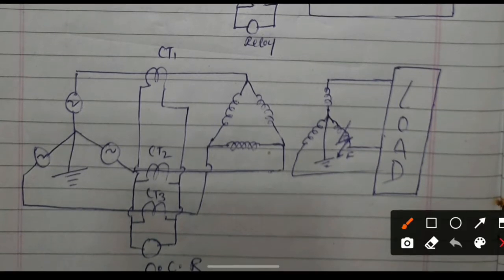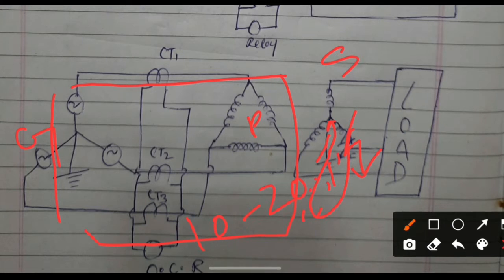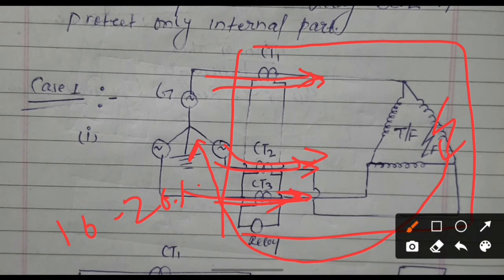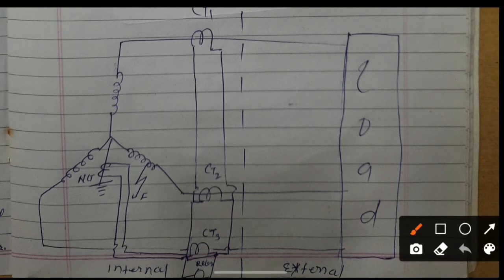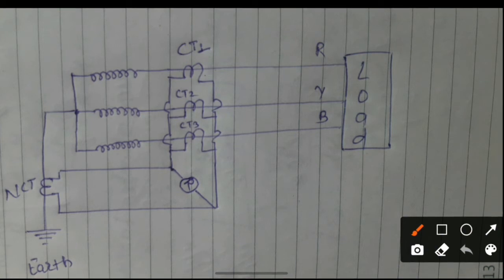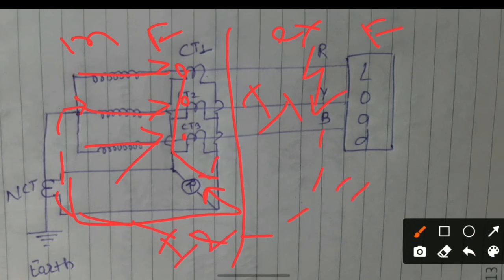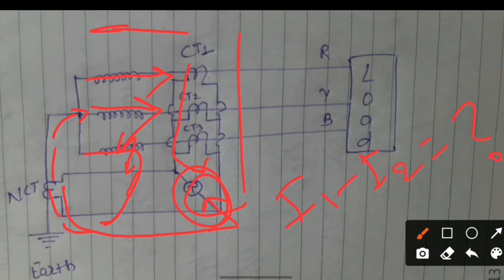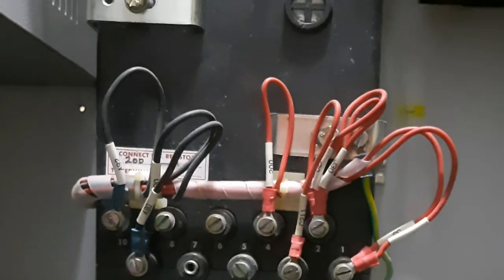Restricted Earth Fault Protection relay, Working and it's connections.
This Video contents:
How to Work Restricted Earth Fault Relay?
how its differ from differential Relay?
It's picked up current.
Why we use REF?
Where ref can use ?
How its use in Star Side and Delta Side of the Transformers?